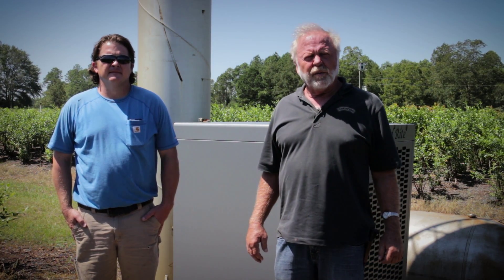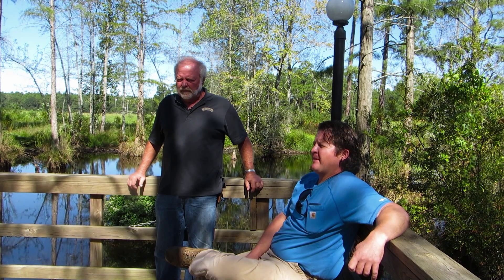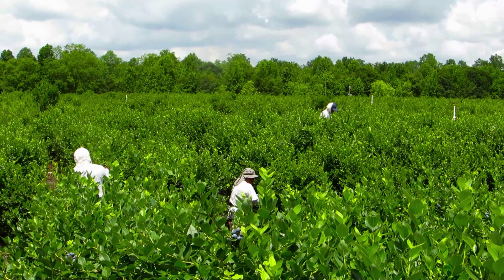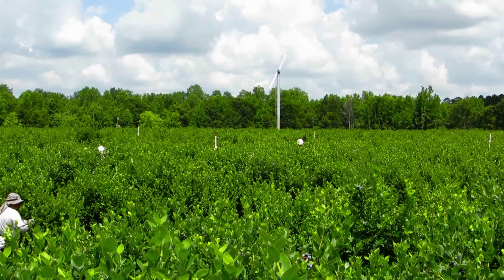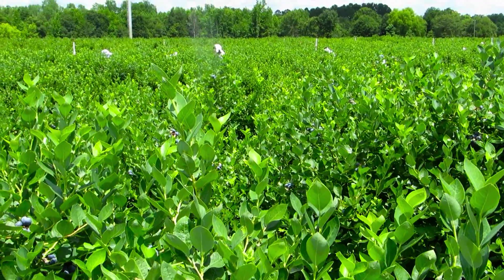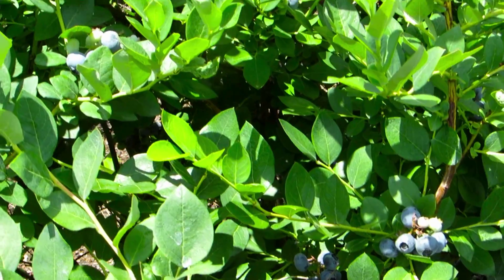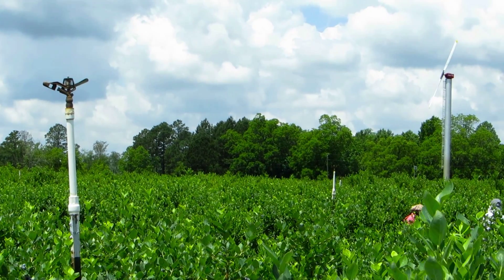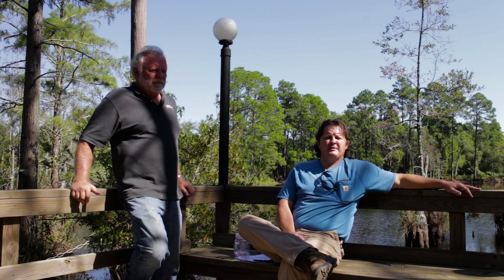Orchard Rite Blueberrry Frost Protection Bennett